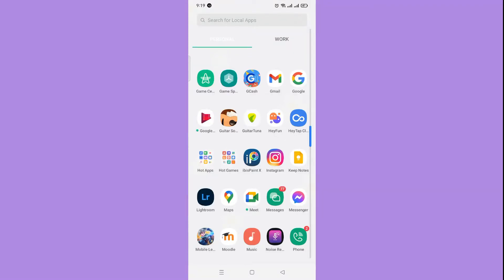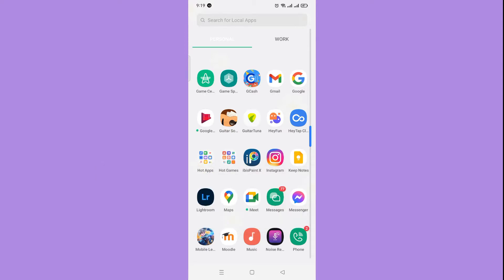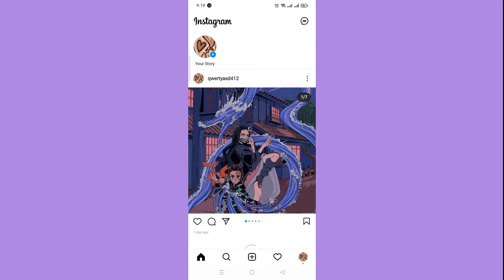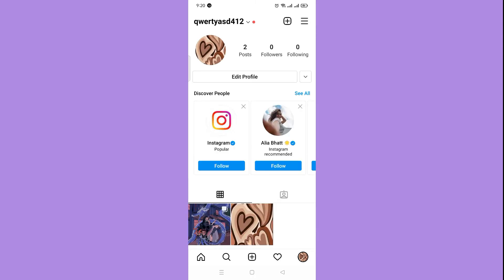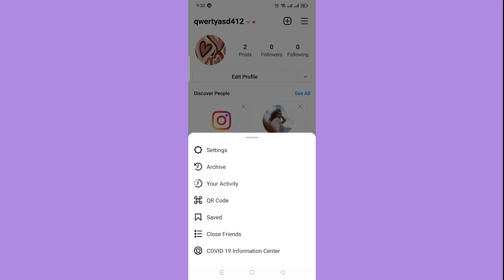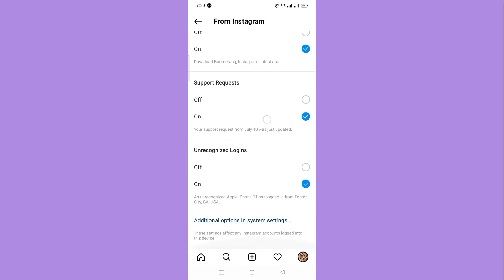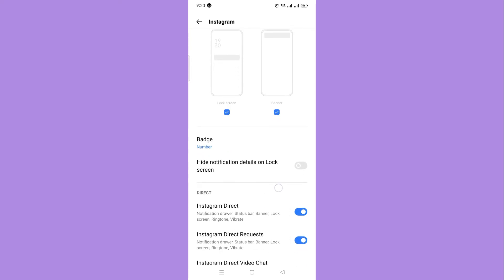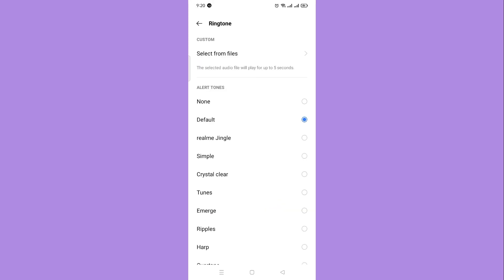How To Change Instagram Notification Sound (2022)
Learn How To Change Instagram Notification Sound

In this video, I will show you how to change instagram notification sound